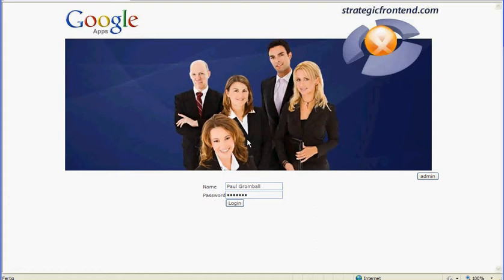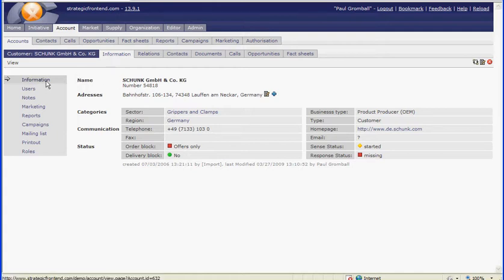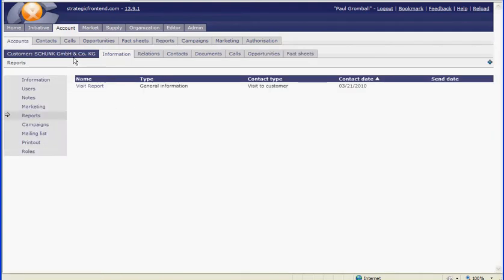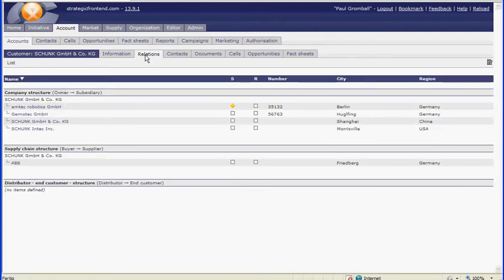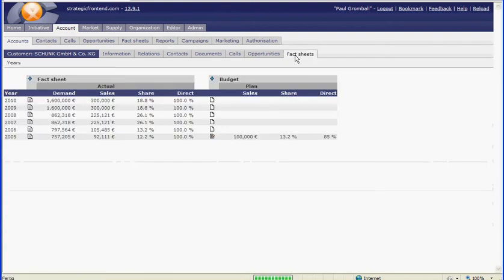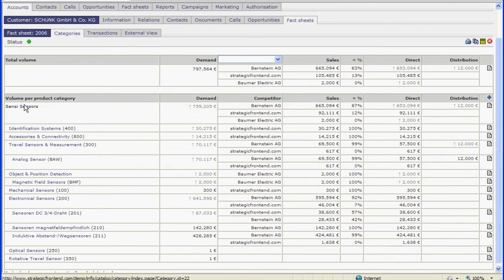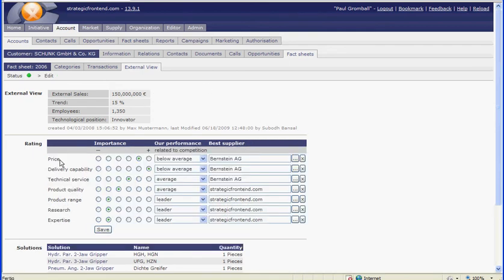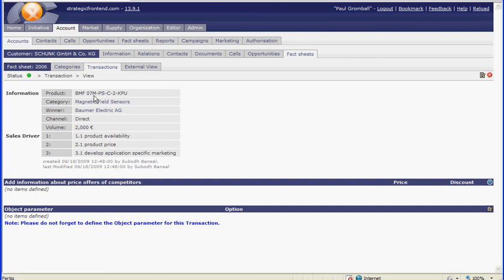ConsultingOurselves Tool 4 (I).: Assessment of customer potential of the market -bottom-up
Customer Intelligence (CI) is the process of gathering and analysing information regarding customers; their details and their activities, in order to build deeper and more effective customer relationships and improve strategic decision making.Customer Intelligence begins with reference -- basic key facts about the customer, such as their geographic location.

This data is then supplemented with transactional data -- reports of customer activity. This can be commercial information (for example purchase history from sales and order processing), interactions from service contacts over the phone and via e-mail.